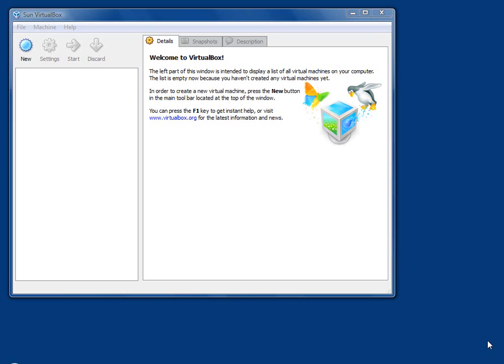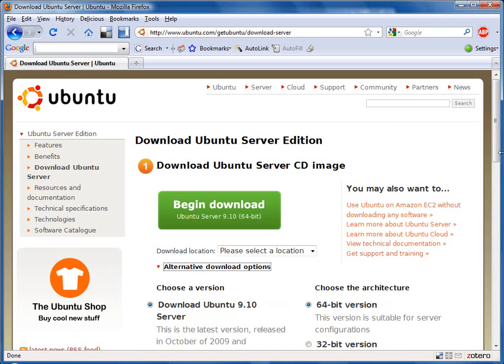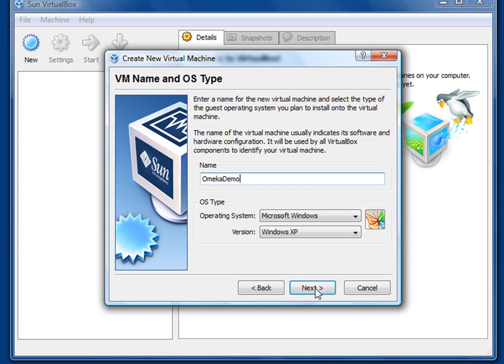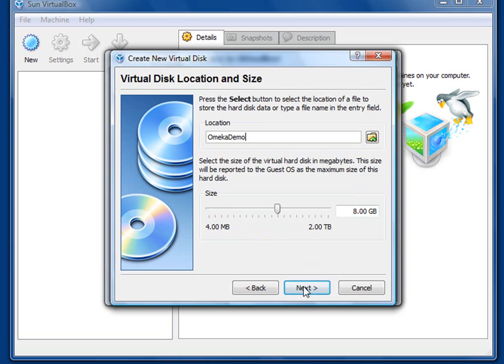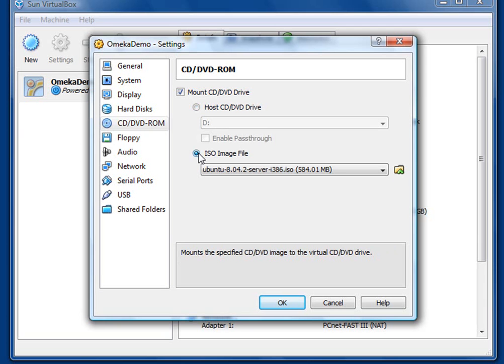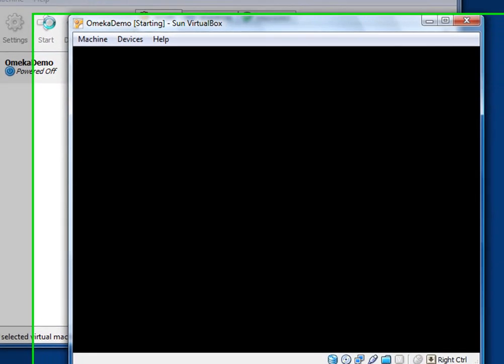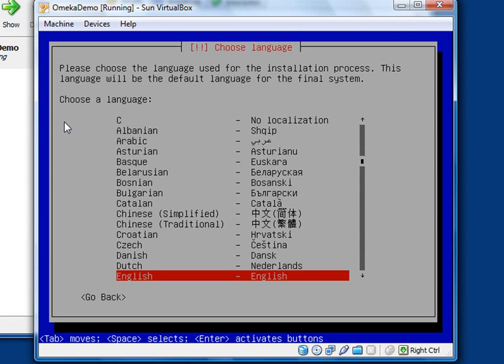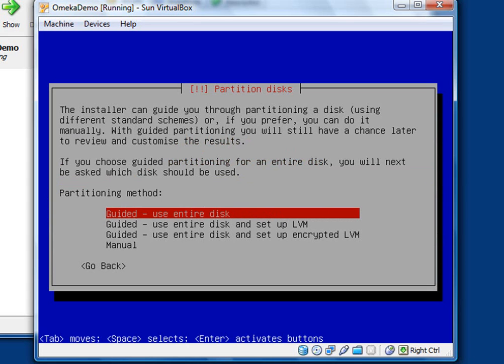Install Ubuntu Server 9.10 in Sun VirtualBox Part 1 of 2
This is part 1 of 2 showing how to install Ubuntu Server in a virtual machine using Sun VirtualBox virtualization software.